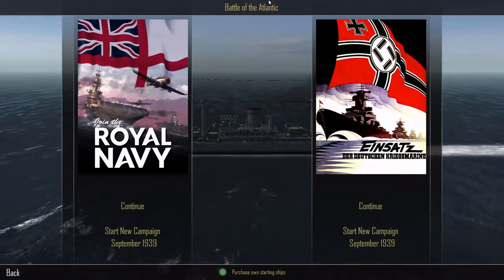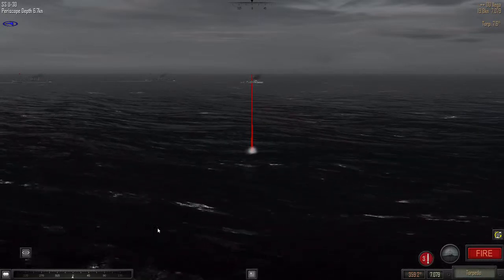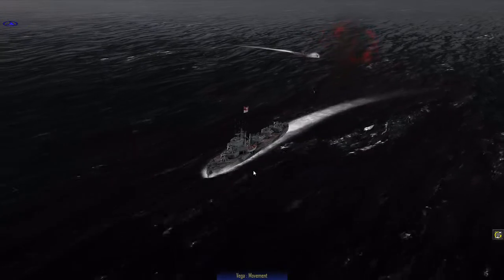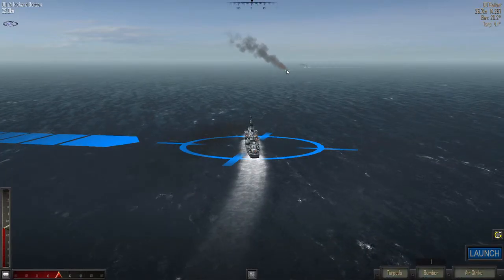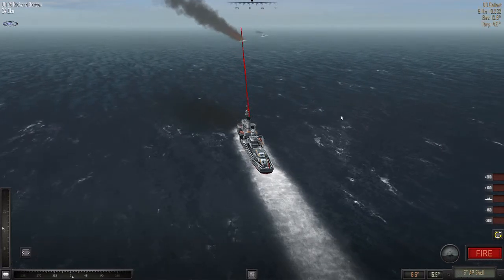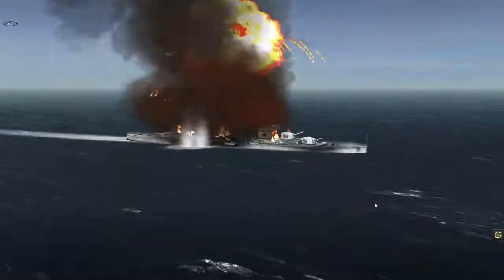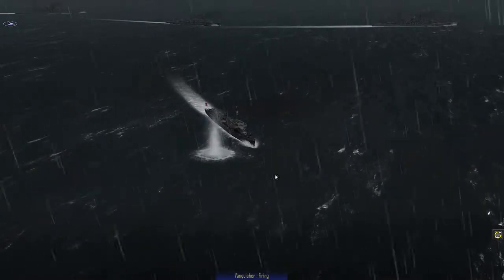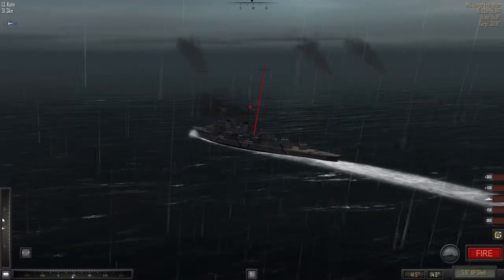Atlantic Fleet: Kriegsmarine Battle of the Atlantic Campaign!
German Battleships Scharnhorst and Gneisenau raid British convoy lanes.